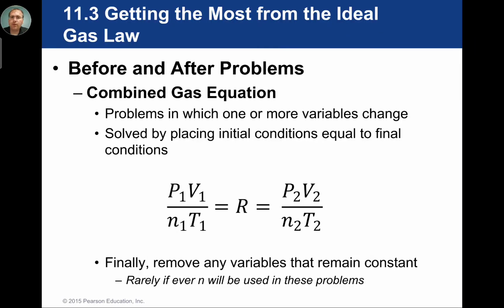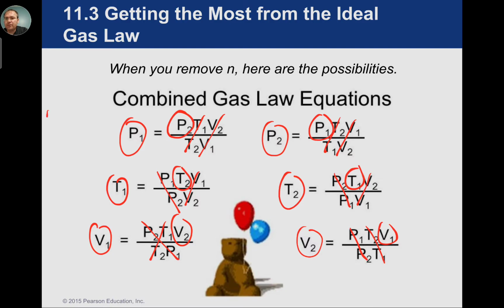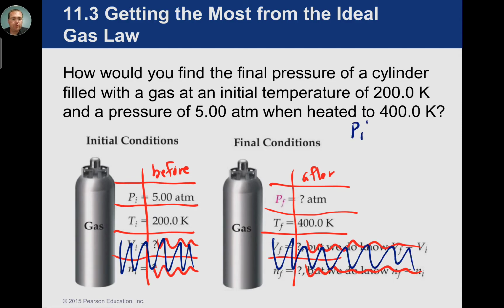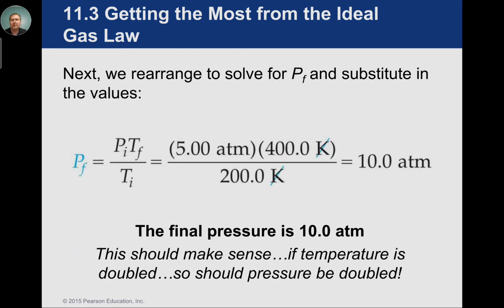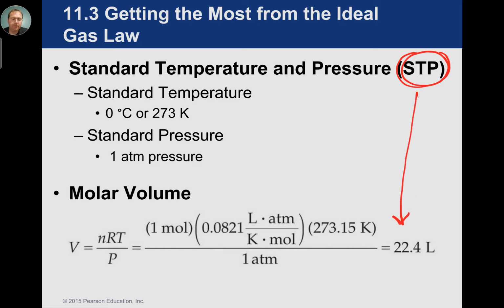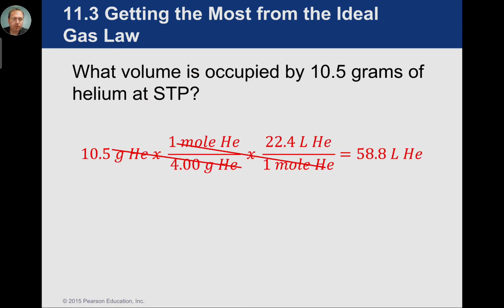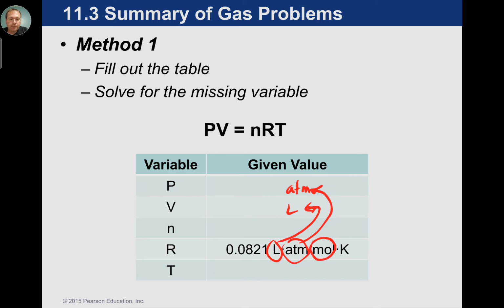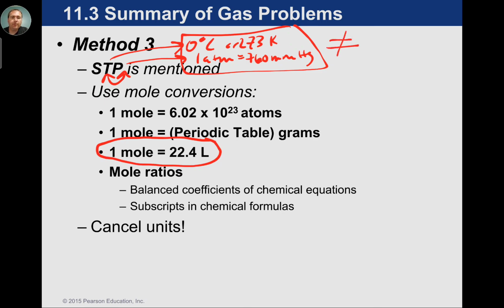Week 16: Chapter 11: Combined Gas Equation and Molar Volume at STP